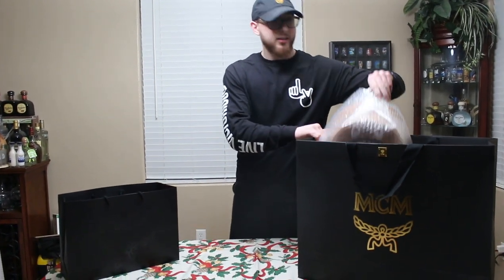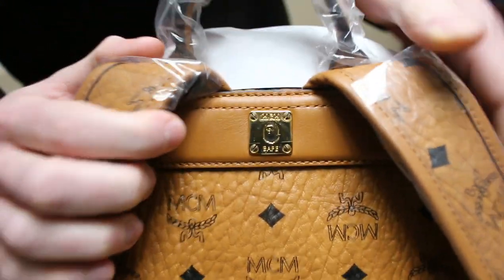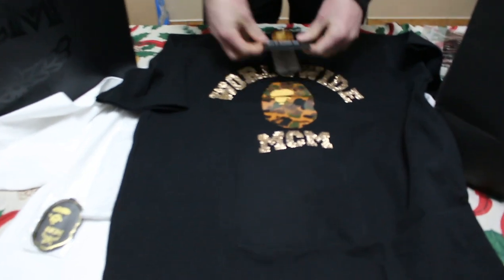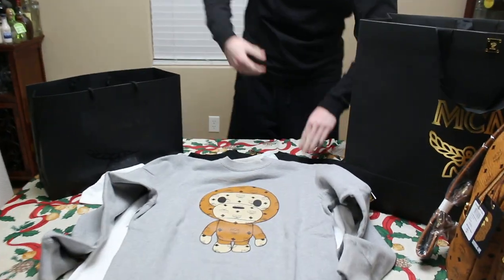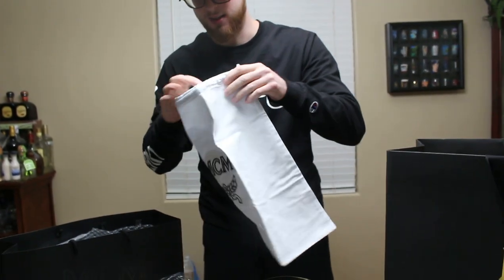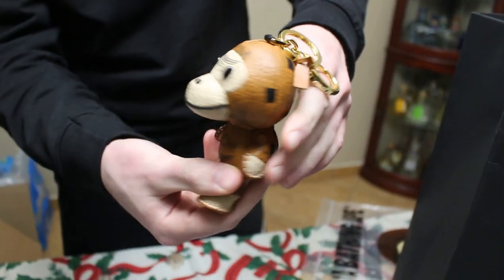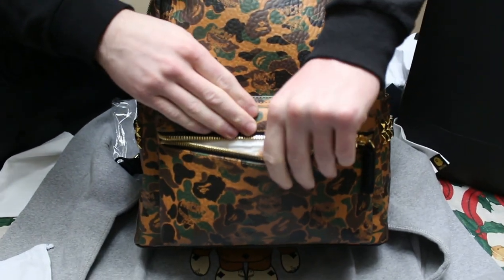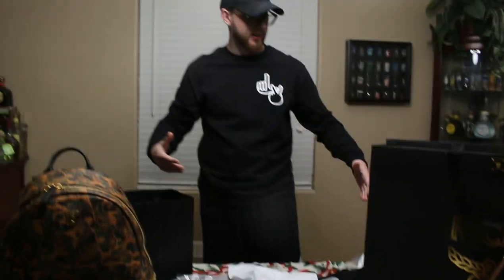I Spent $4000 on MCM x BAPE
HELLO everyone welcome to my first video!!! I did goof on a couple comments please correct me if im wrong and I welcome all constructive criticism. This s my review of the mcm bape collab I picked up from mcm Las Vegas! Very excited to finally share this with everyone. I will be working to have better quality videos so feedback and support from you is very much appreciated to make this a reality! Finally hope you all enjoy!